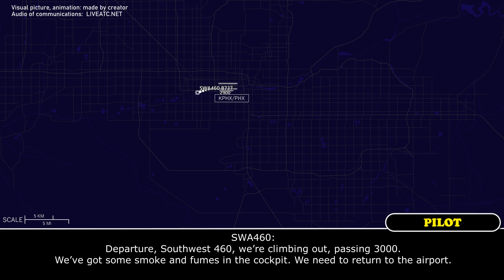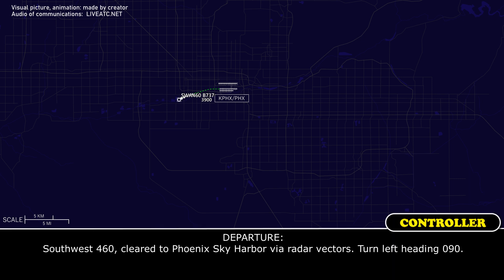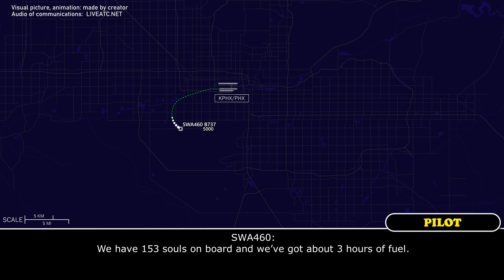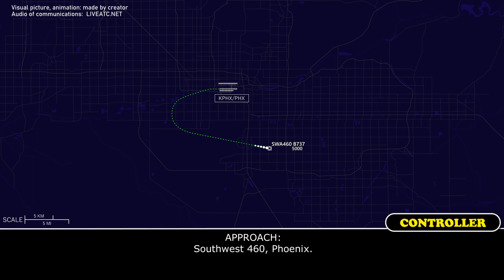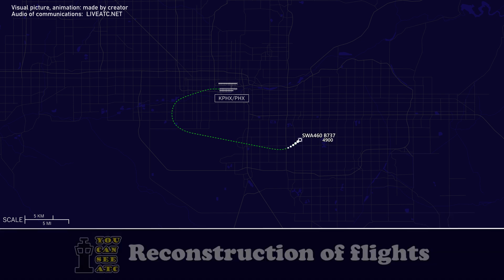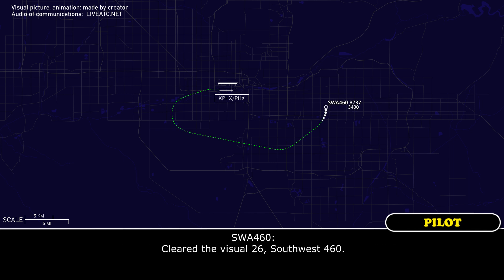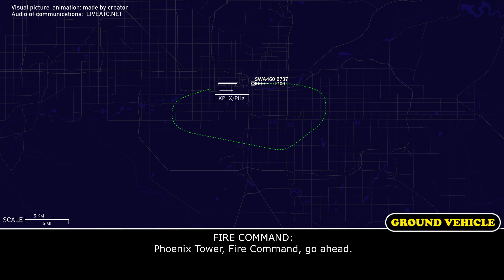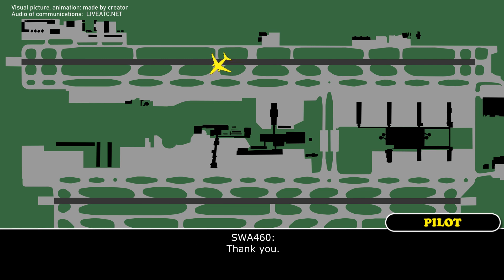Smoke and fumes in the cockpit | Southwest Boeing 737-700 | Phoenix, Real ATC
THIS VIDEO IS A RECONSTRUCTION OF THE FOLLOWING SITUATION IN FLIGHT:

06-JUN-2022. A Southwest Airlines Boeing 737-700 (B737), registration N494WN, performing flight SWA460 / WN460 from Phoenix Sky Harbor International Airport, AZ (USA) to Santa Ana John Wayne Airport, CA (USA) after departure reported smoke and fumes in the cockpit and requested return to Phoenix Sky Harbor Airport. Later the crew requested inspection by emergency personnel on the ground after landing.

SWA460: Departure, Southwest 460, we’re climbing out, passing 3000. We’ve got some smoke and fumes in the cockpit. We need to return to the airport.
DEPARTURE: Southwest 460, Phoenix Departure, roger, radar contact. Fly heading of 180.
SWA460: Alright, 180, Southwest 460.
SWA460: Do you have an altitude for Southwest 460, we’d like to turn it back to the airport.
DEPARTURE: Southwest 460, maintain 5000.
SWA460: 5000, Southwest 460.
DEPARTURE: Southwest 460, cleared to Phoenix Sky Harbor via radar vectors. Turn left heading 090.
SWA460: …460, cleared to Phoenix Airport, radar vectors.
DEPARTURE: Southwest 460, could I have fuel remaining and souls on board, please?
SWA460: Approach, Southwest 460.
DEPARTURE: Go ahead.
SWA460: We have 153 souls on board and we’ve got about 3 hours of fuel.
DEPARTURE: Southwest 460, roger, and assume you need assistance when you land?
SWA460: Uh, yeah, we’d just like to have them take a look and see if they can see anything out there. We just got smell ... smells like there's something burning. We don’t have any indications in the cockpit though.
DEPARTURE: Roger, Southwest 460, thank you.
DEPARTURE: Southwest 460, contact Approach on 128.65.
SWA460: … Southwest 460.
APPROACH: Southwest 460, Phoenix.
SWA460: Go ahead, sir.
APPROACH: 040, fly heading 040.
SWA460: Okay, 040, Southwest 460.
SWA460: We can take lower too, Southwest 460.
APPROACH: 460, expect that about in 30 seconds.
SWA460: Alright.
APPROACH: Southwest 460, Information U is current at Phoenix Sky Harbor, altimeter is 2968. In the field wind is 250 at 10.
SWA460: Alright 2968, Southwest 460, thanks.
APPROACH: Southwest 460, descend and maintain 3000.
COMMENTS: Southwest 460 confirmed instruction. Unfortunately, we’re unable to hear the crew.
APPROACH: Southwest 460, fly heading 350.
SWA460: 350, Southwest 460, we’d like to land on 25R.
APPROACH: Southwest 460, it’s gotta be runway 26 because otherwise it shuts down the entire airport.
SWA460: …
APPROACH: Southwest 460, the field's at 9 o'clock in 10 miles.
APPROACH: Southwest 460, thank you, fly heading 290 to join, cleared visual approach RW 26.
SWA460: …, Southwest 460.
APPROACH: Southwest 460, thank you and cleared visual approach RW 26.
SWA460: Cleared the visual 26, Southwest 460.
APPROACH: Southwest 460, contact Tower 134.85.
SWA460: 34.85, Southwest 460.

HOW I DO VIDEOS:
1) I monitor media, airspace, looking for any non-standard, emergency and interesting situation.
2) I find communications of ATC unit for the period of time I need.
3) I take only phrases between air traffic controller and selected flight.
4) I find a flight path of selected aircraft.
5) I make an animation (early couple of videos don’t have animation) of flight path and aircraft, where the aircraft goes on his route.
6) When I edit video I put phrases of communications to specific points in video (in tandem with animation).
7) Together with my comments (voice and text) I edit and make a reconstruction of emergency, non-standard and interesting situation in flight.